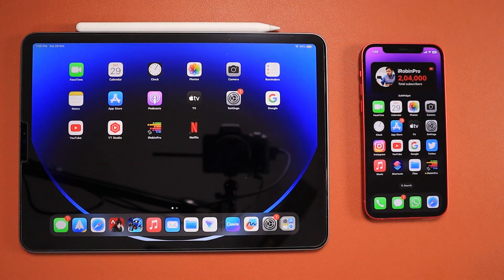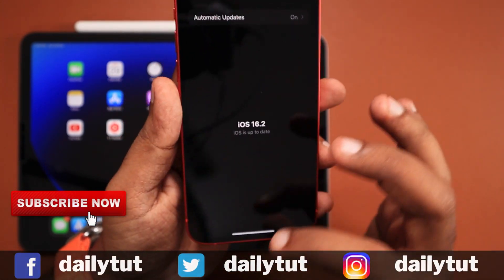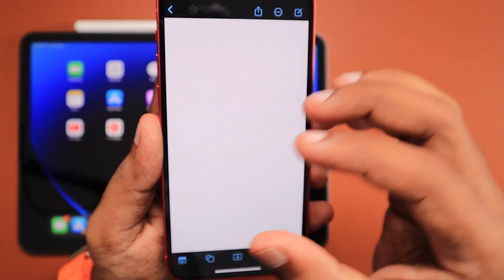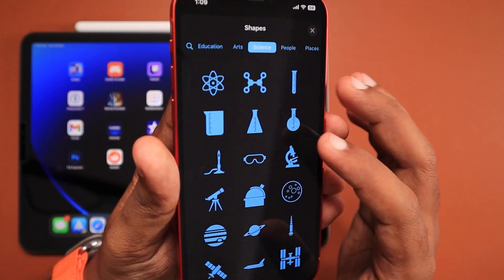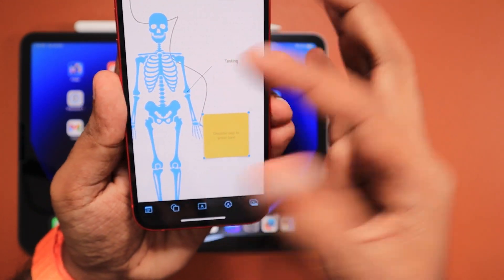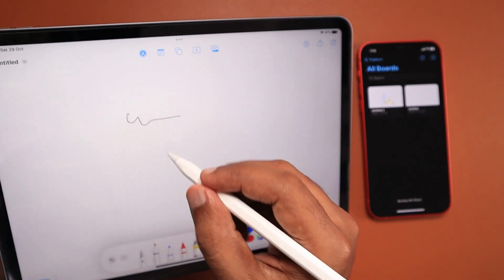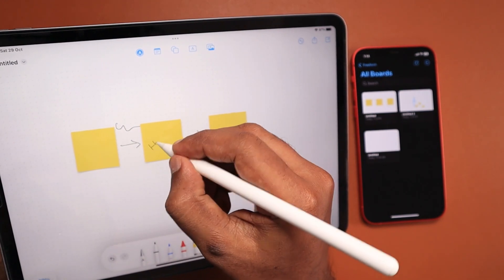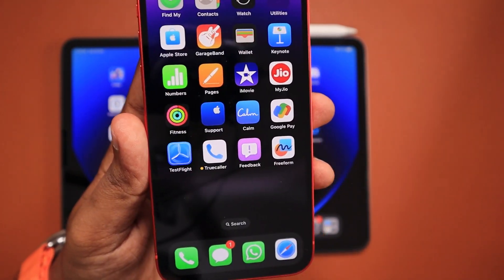iOS 16.2 🔥 Freeform App | How it Works in iPhone and iPad?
Apple released iOS 16.2 to Developers and Public Beta Testers. New Freeform App in iPhone and iPad comes with this update and here is a Hands On to show how it works?. Sketches, Drawings, Shapes and more can be done with Freeform App.

Amazon India MFi Cable